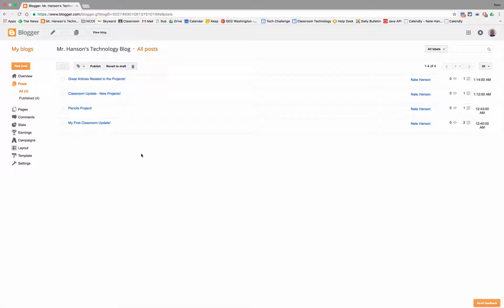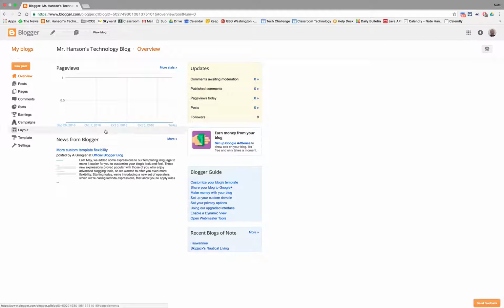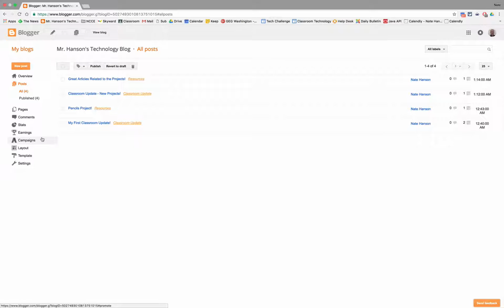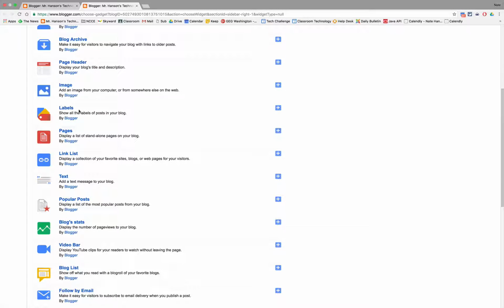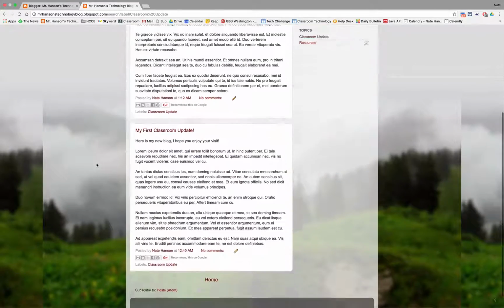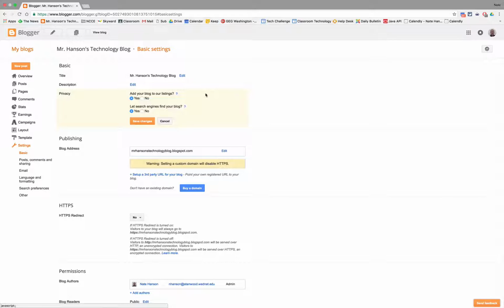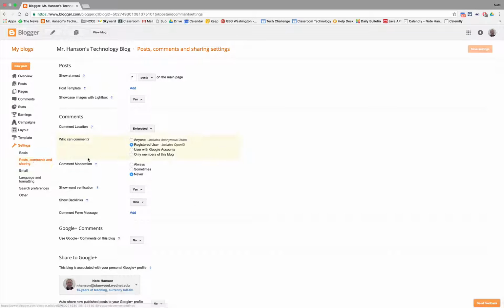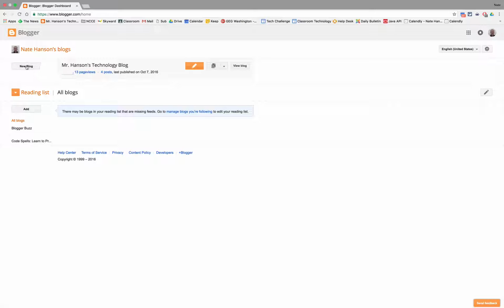Tech Challenge 2 - Blogger Features and Settings